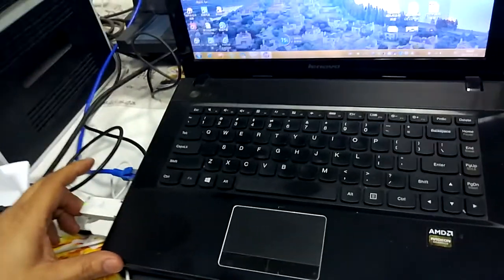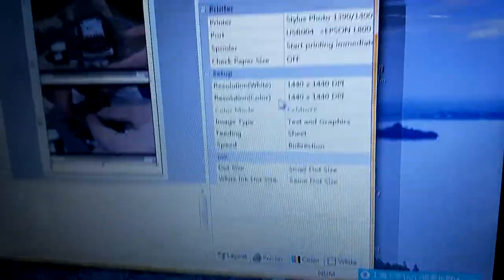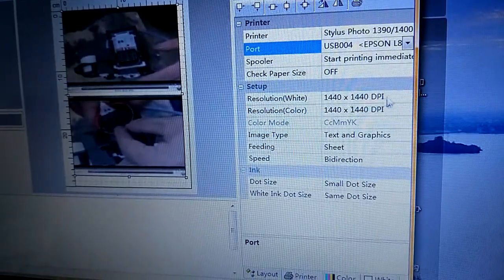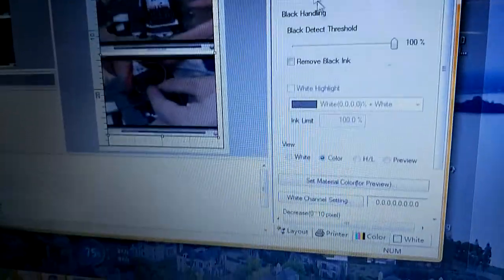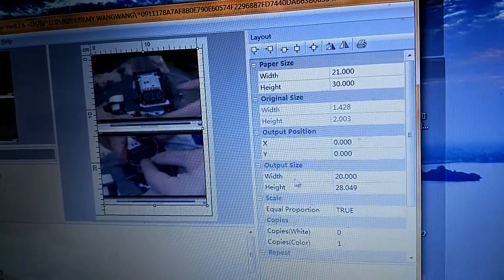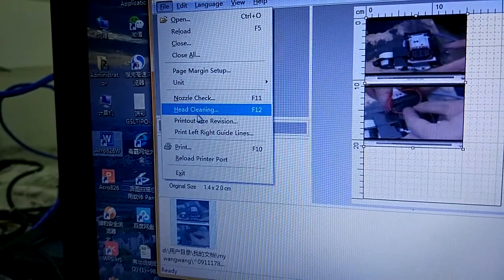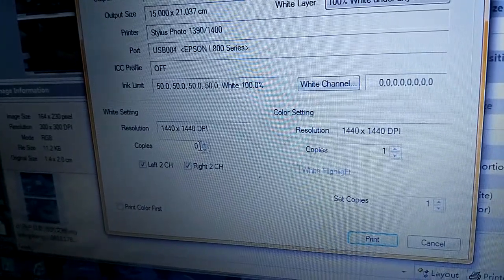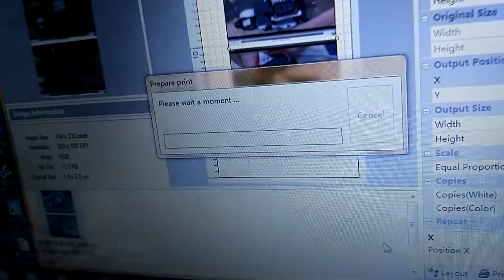software setting of A4 size UV printer